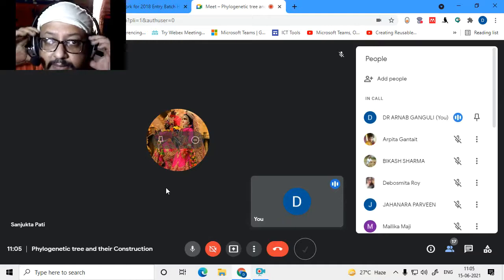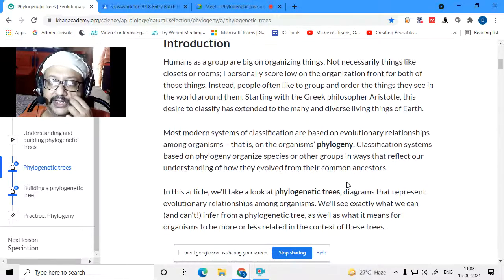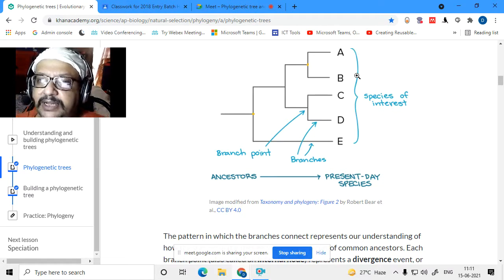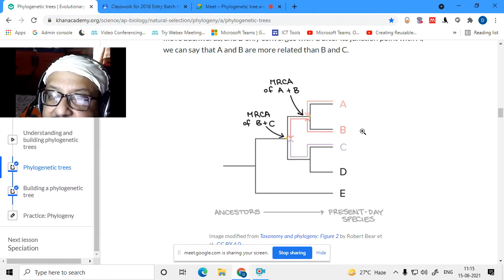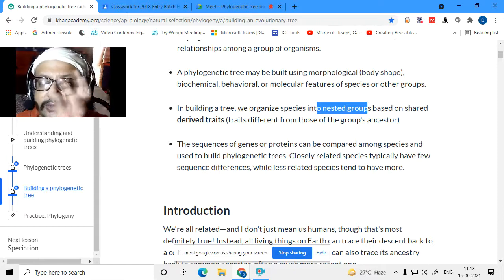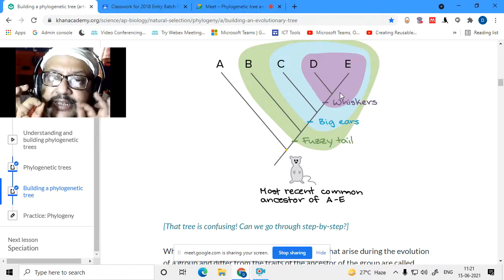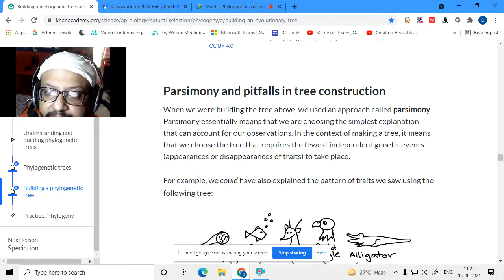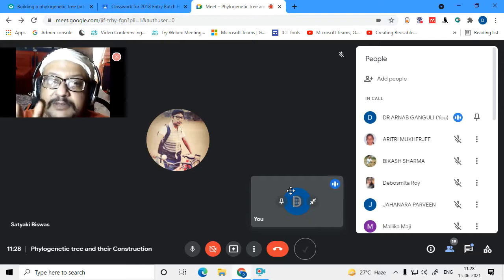Phylogenetic Trees And Their Construction(Ref KHAN ACADEMY WEB SITE_20210615 110512